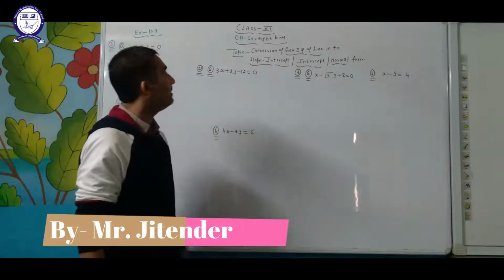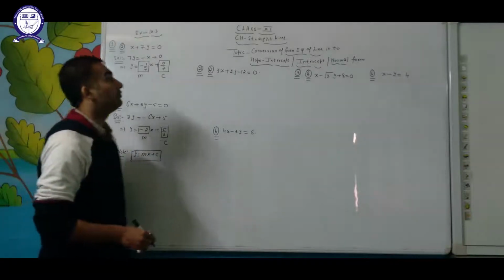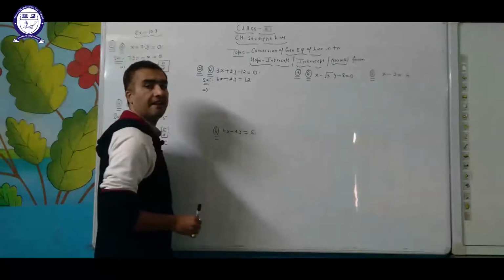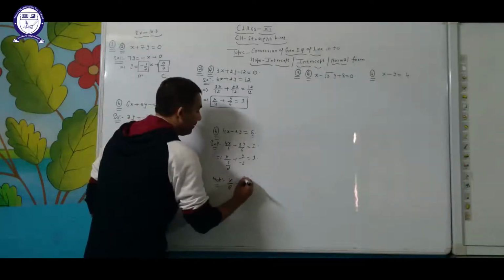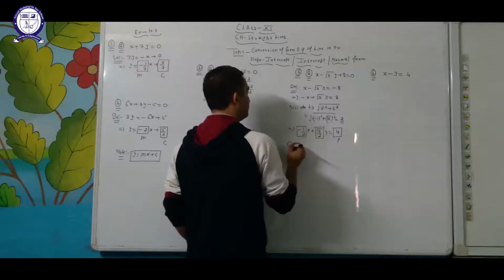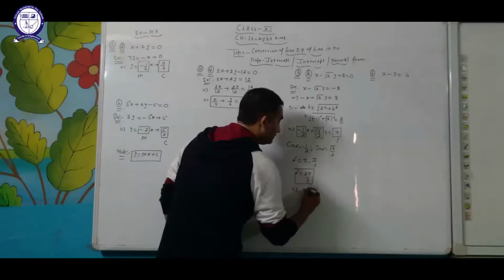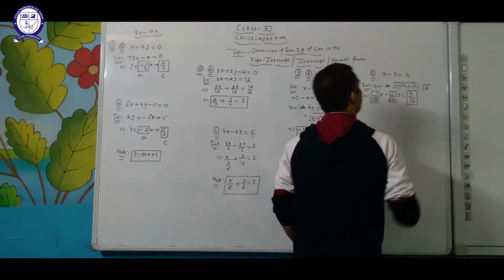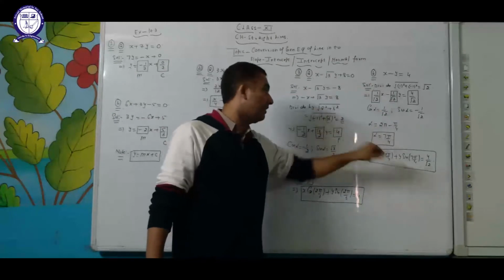Class-11 || Maths|| Straight Lines -Conversion of Gen equation into Slopes